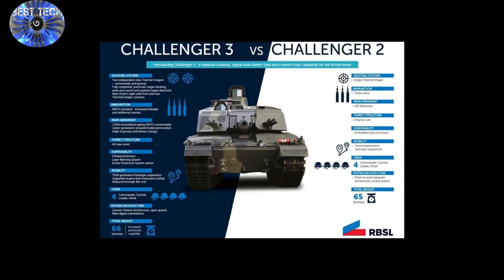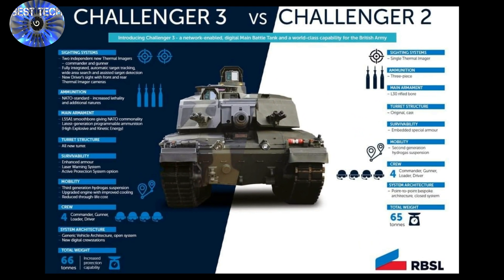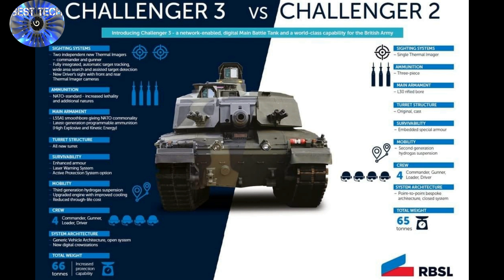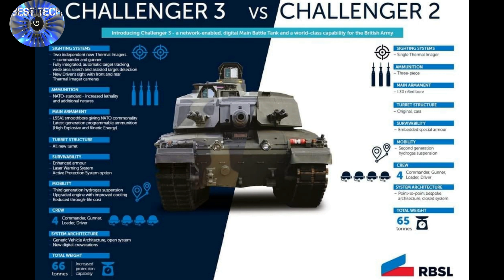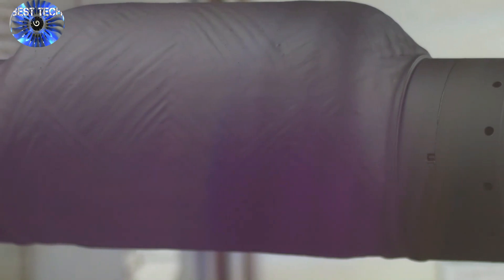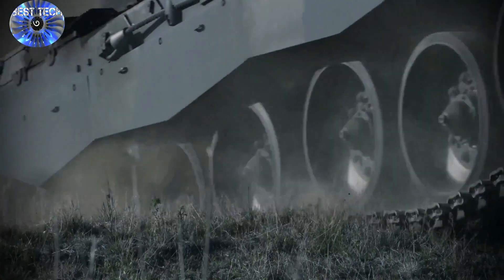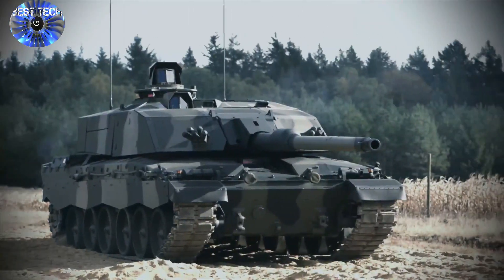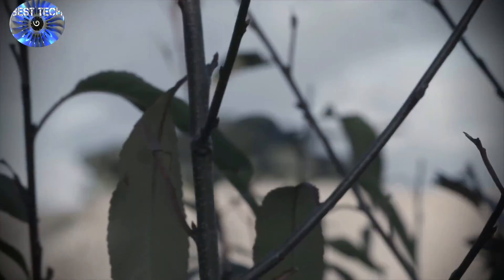Comparison The New British MBT Challenger 3 VS Challenger 2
The Challenger 3 - an upgrade of the famous Challenger 2 - can reach speeds of up to 60mph and is armed with a new 120mm smooth bore gun. Costing £800 million, the tank is part of a programme to upgrade Britain’s fleet of armoured fighting vehicles and make the military fit for future conflicts.Hailing the project, Defence Secretary Ben Wallace said: “The best tank available in the British Army is the Challenger 3 when we start developing it and rolling it out. “It will be the most lethal tank in NATO, it will be able to talk to all the other elements of not only the army but all the other services and increase Britain’s punch in war fighting.” He added that “world-beating” tank was better than Russian armour because of its new gun. Pointing at the Challenger’s new 120mm smooth bore gun, the Defence Secretary said: “Why this is better than the Russian’s is this thing here. This gun. “The smoothbore gun and its lethality plus its ability to force-multiply by being able to talk to everyone else on the battlefield.” The latest Russian T-14 Armata tank is fitted with a 125 mm gun and is thought to have a top of 50-56 mph. The Challenger will also be “fully digitalised” meaning the crew can and receive information on screens and communicate with vehicles on the battlefield as well as aircraft and ships. Data and images can also be beamed to other vehicles as well as military commanders in the UK. Each tank will also be fitted with special threat detection systems and thermal imaging cameras.